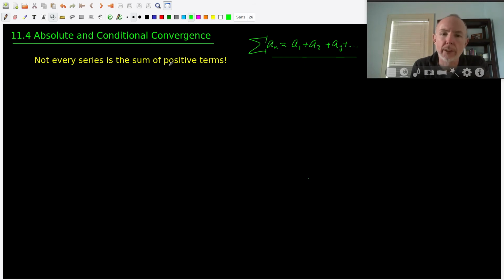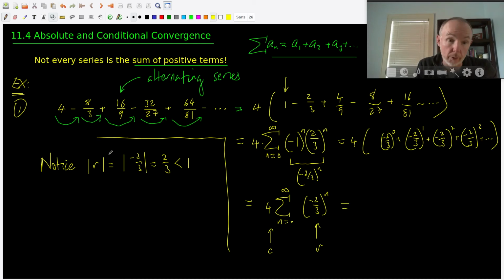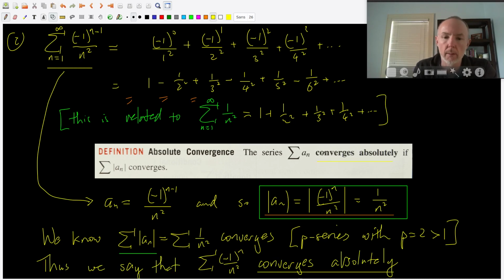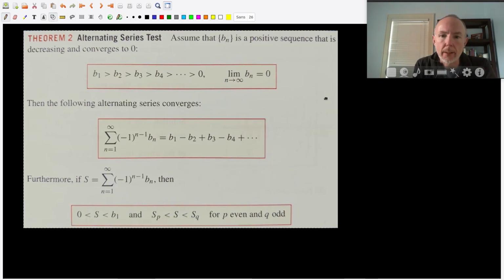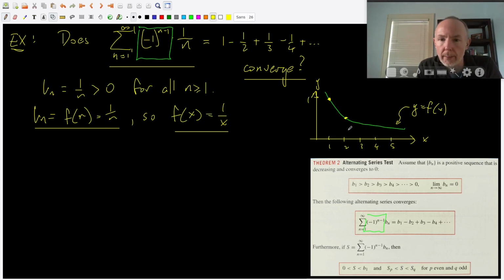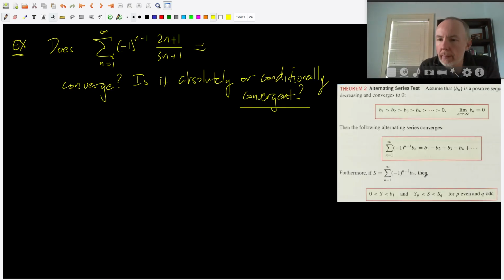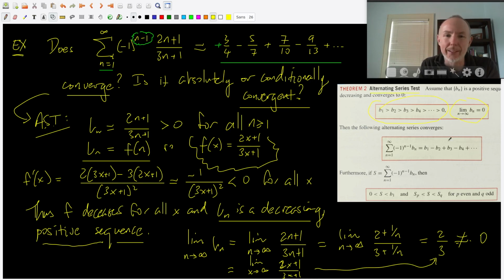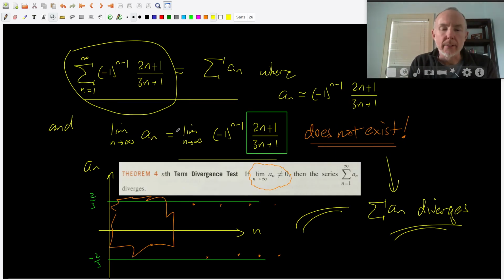11.4 Absolute and Conditional Convergence I